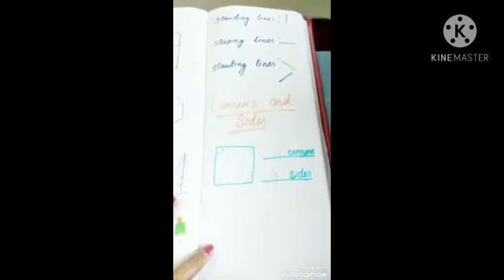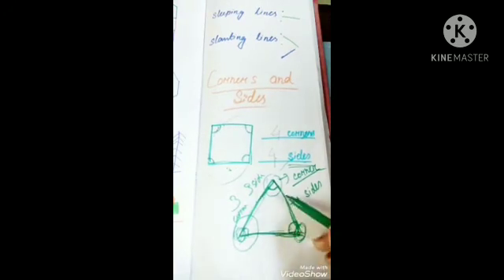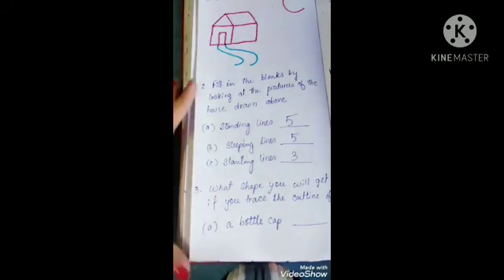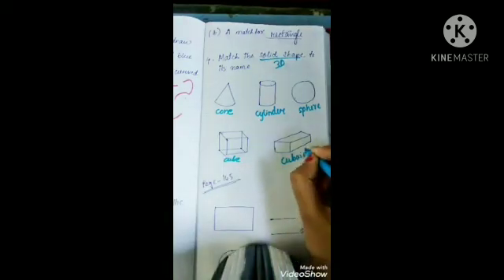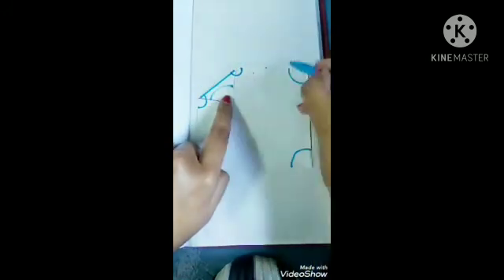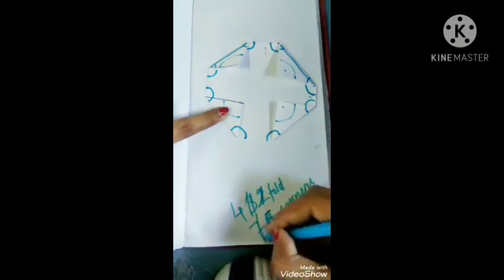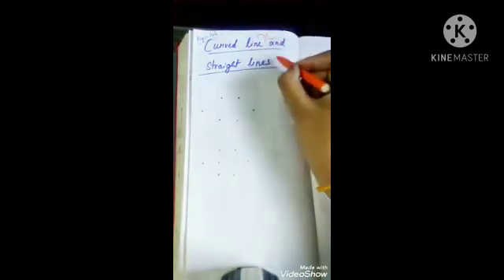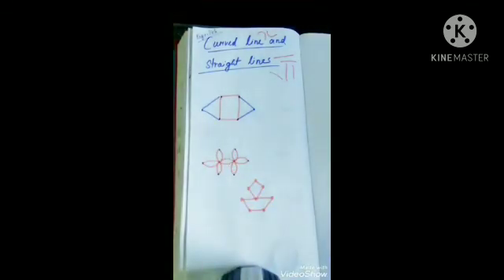Class3#Maths#Chapter8#part I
This video will give you the idea about different types of shapes,space,patterns and also develop the concept of sides and corners